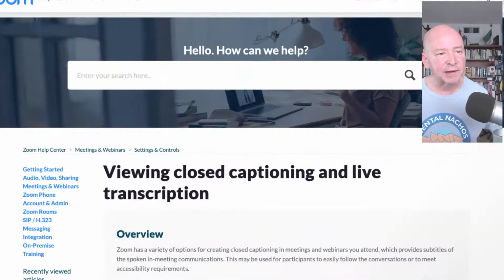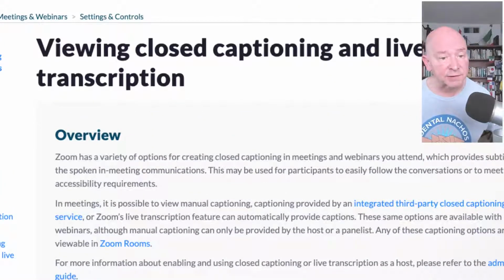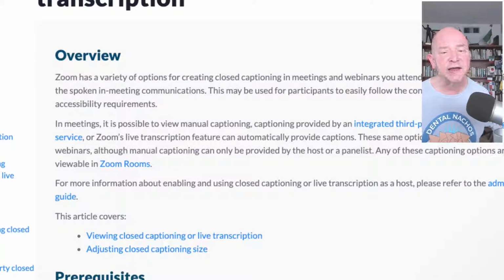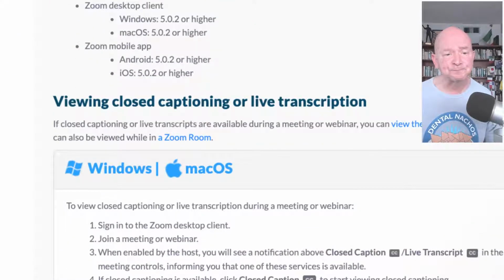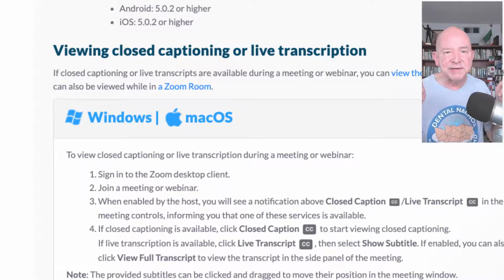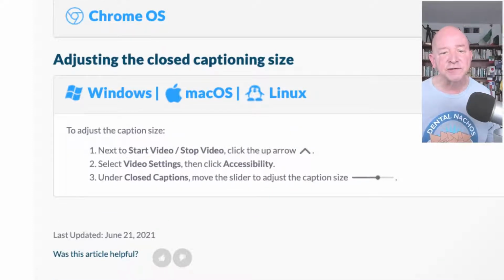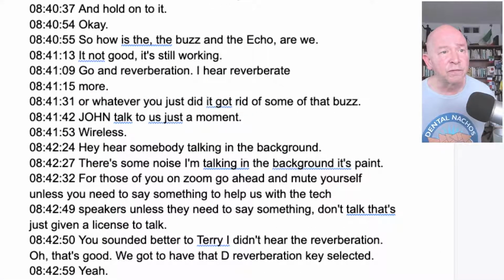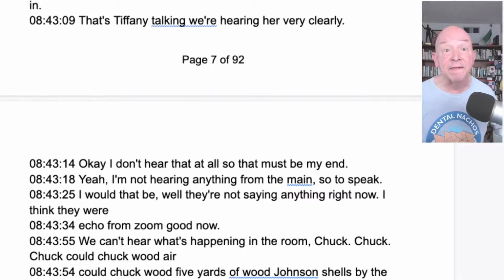Empower Your Learning on Zoom With This Trick - Most Don't Know!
We do a lot of learning on Zoom. When you attend a lecture or a meeting, you get access to really smart people saying really important things.,

I like to. capture the gems and review them later but sometimes it is difficult to take accurate notes. With this trick --- many don't know about it! --- you'll empower your learning as never before.
Join me for this Live Stream that can change the way you learn.